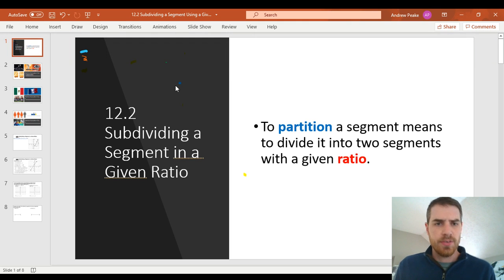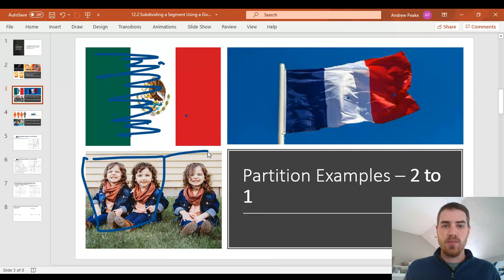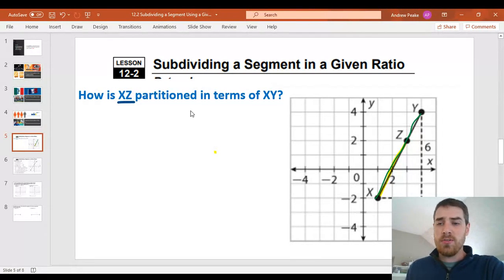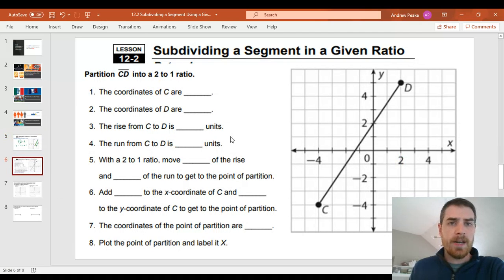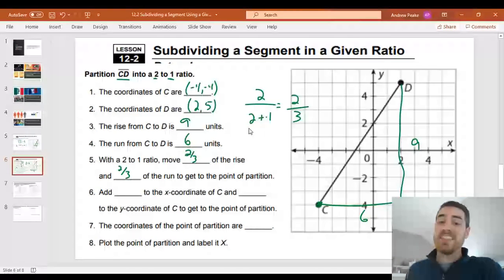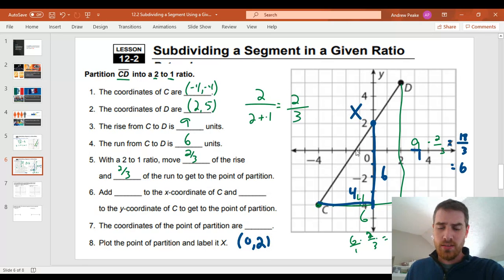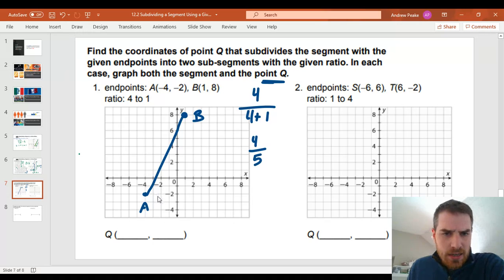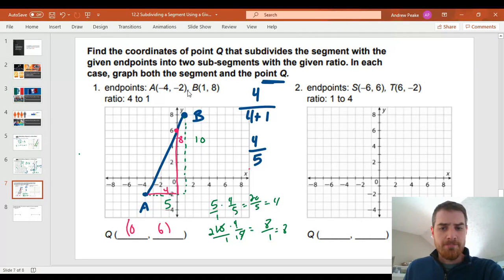Subdividing a Segment in a Given Ratio Part 1